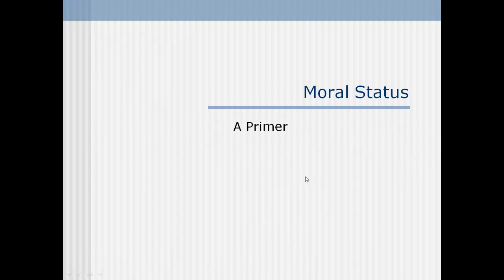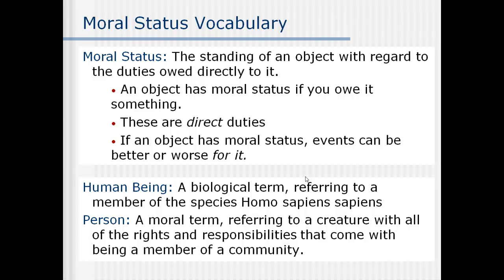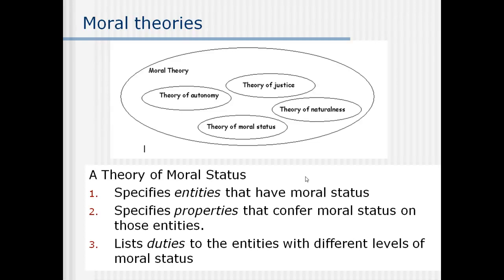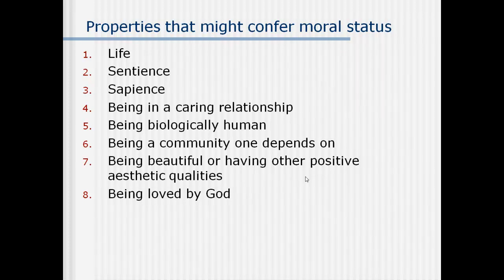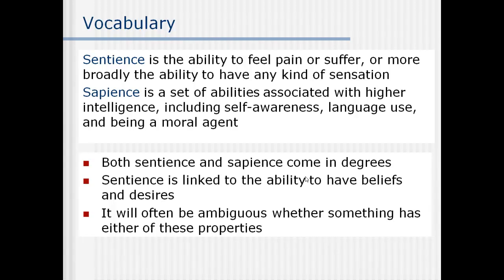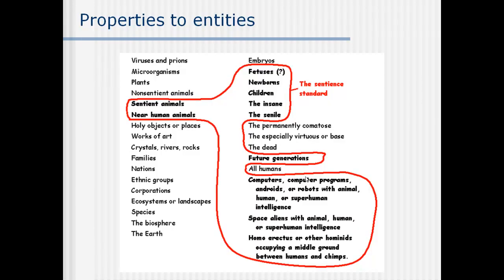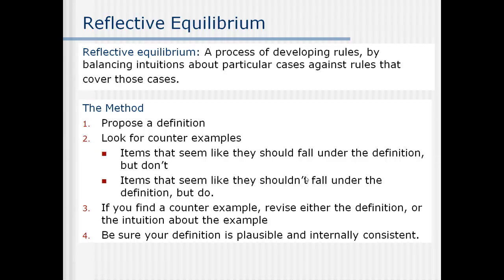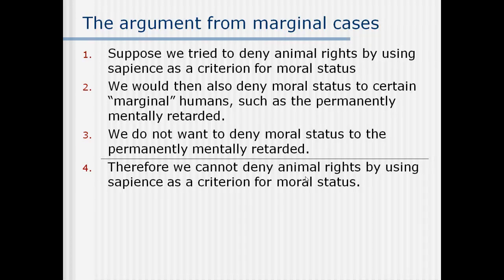Video 9 moral status